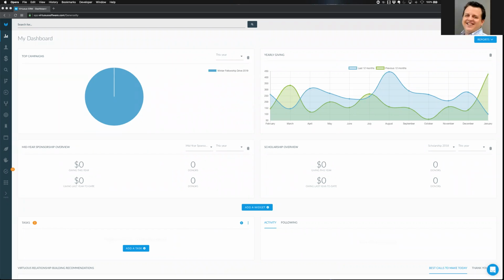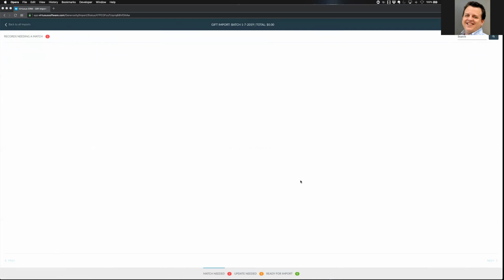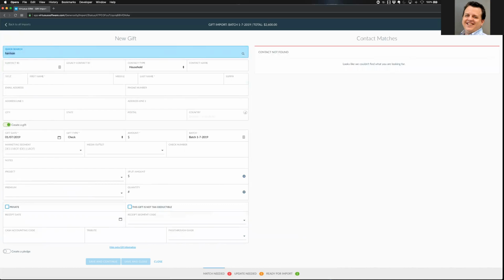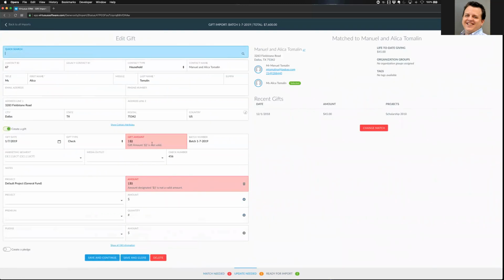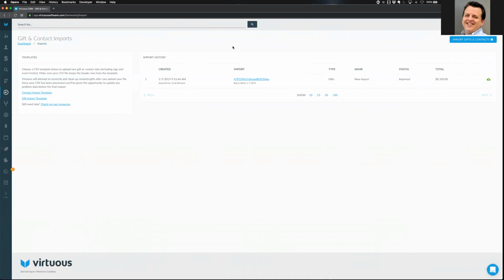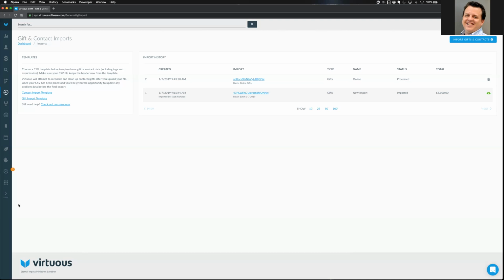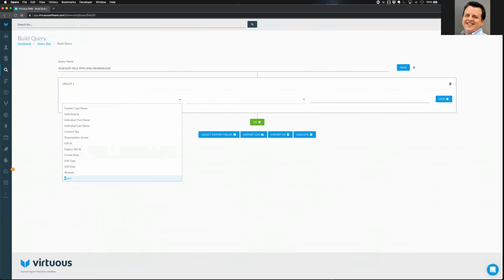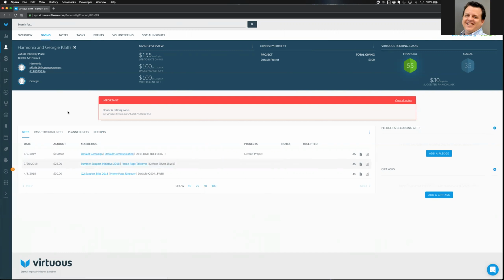Virtuous Gift Processing for Eternal Impact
Live training session with Scott Richards and Ben on Gift Processing in the VirtuousCRM environment